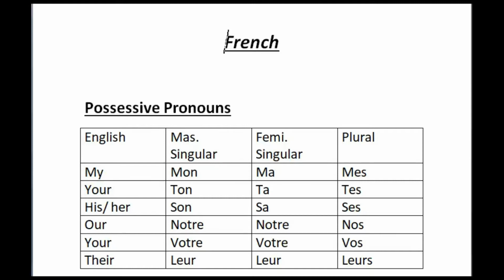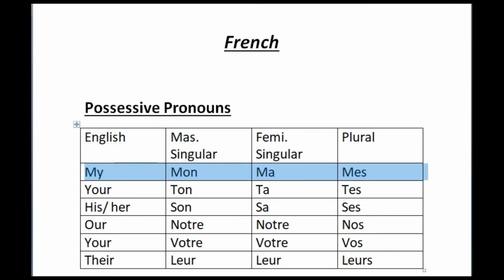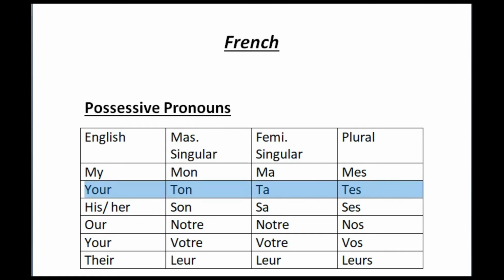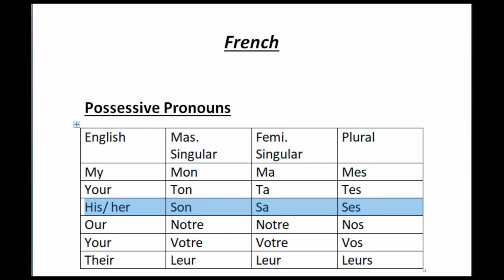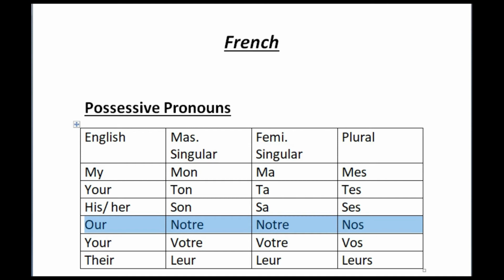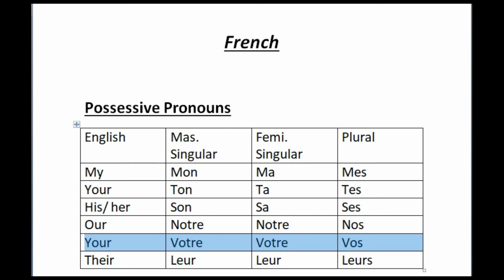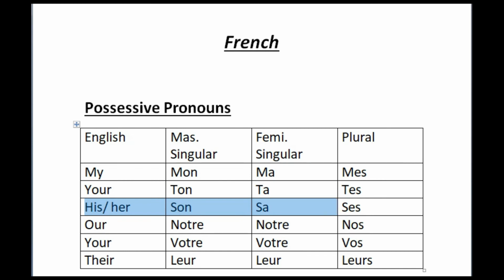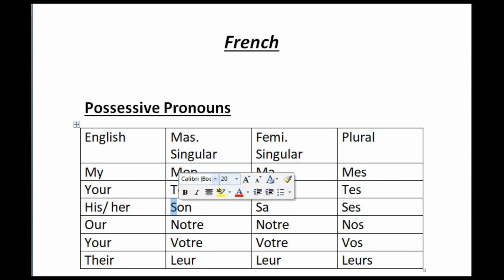French Possessive Adjectives | French Essentials | Study With Monika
French Possessive Adjectives | French Essentials

Do you know how we say my, your, his, her, our and all in French. Check out this video.

French Lessons with "Study With Monika".